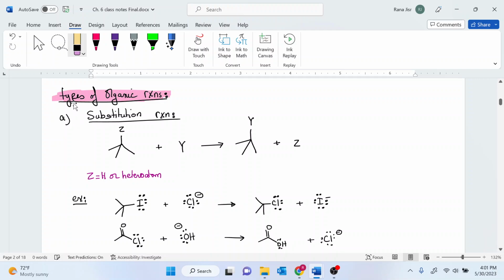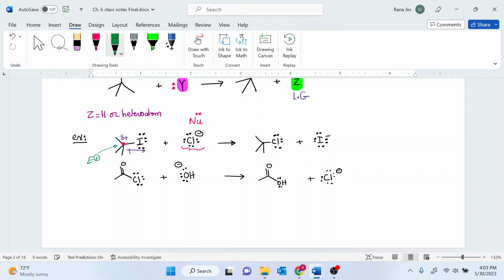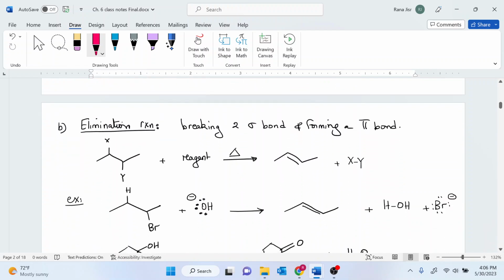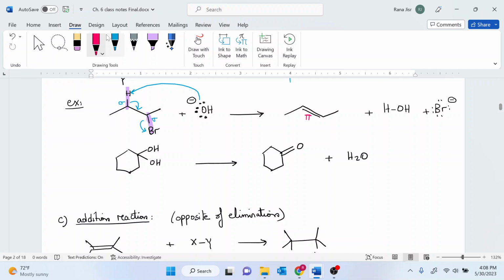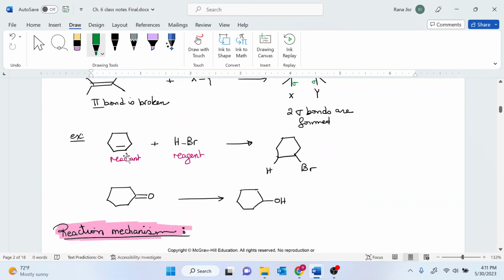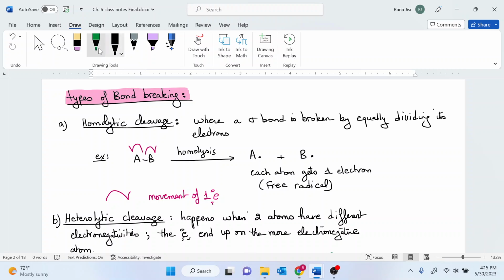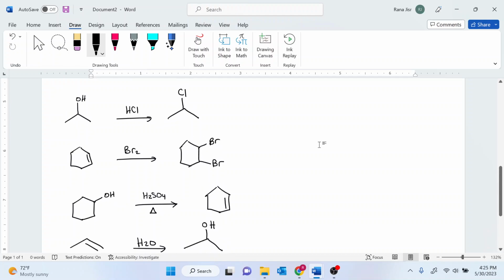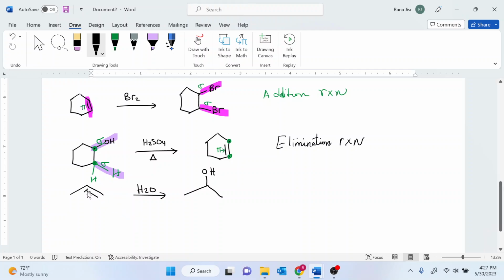Ch 6 Lecture 2 Types of Organic Reactions